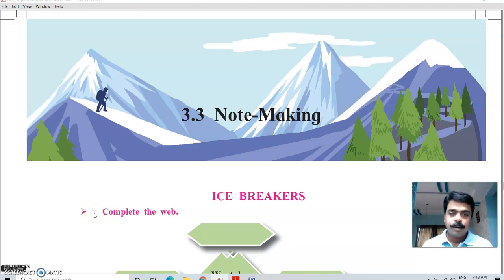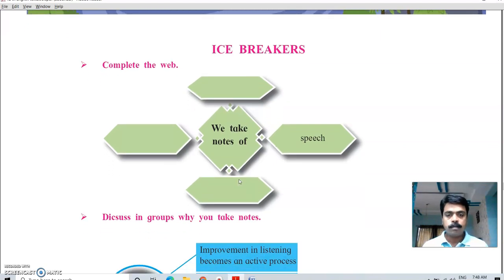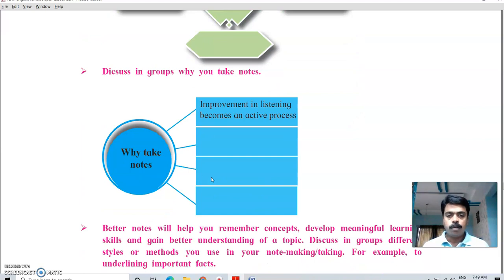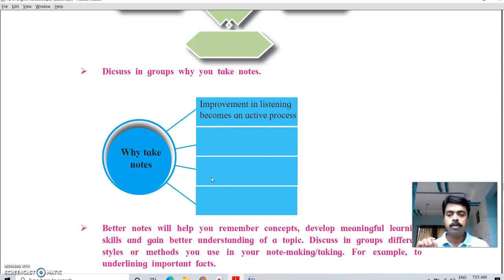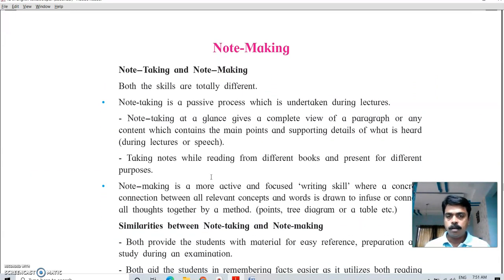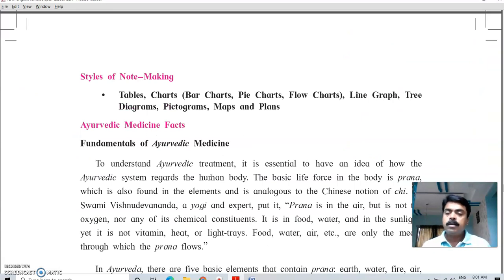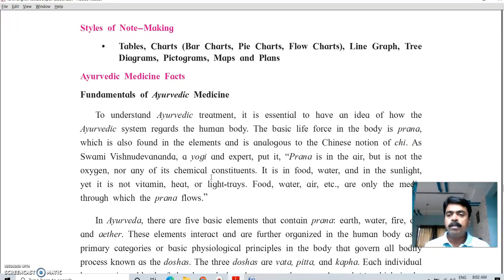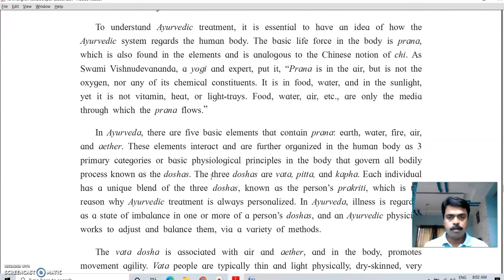Note making part 1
Note Making explained according to the 12th M.S Board Syllabus